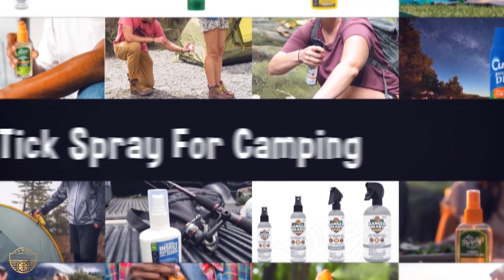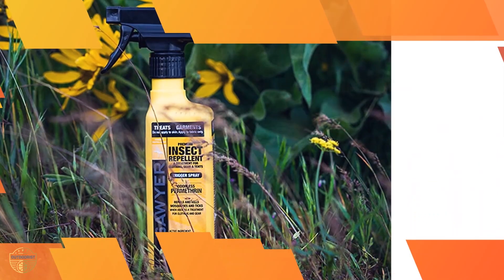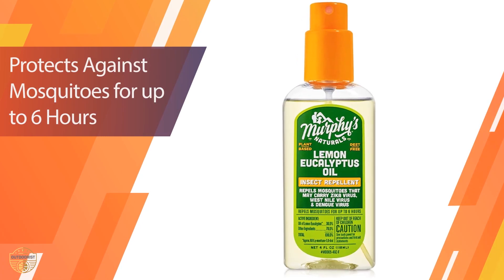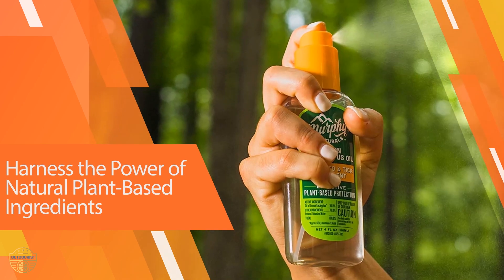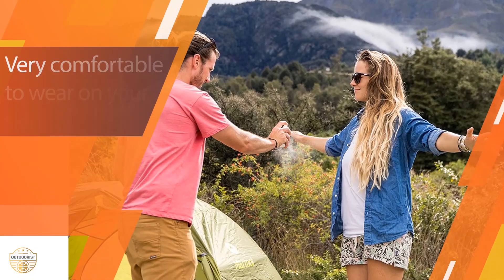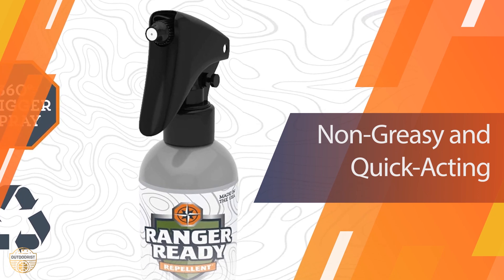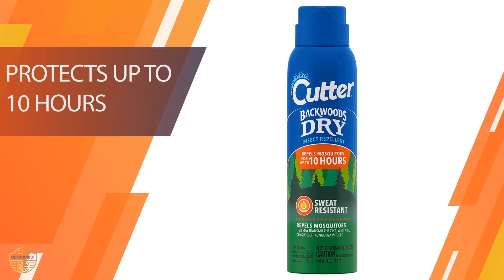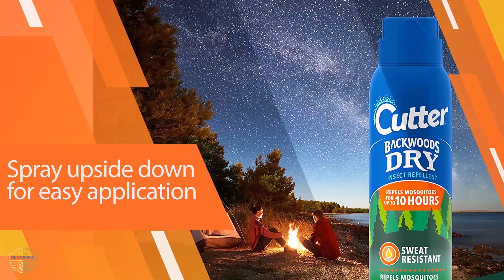Top 5 Best Tick Sprays for Camping Review in 2023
Best tick spray for camping featured in this Video:
0:20 NO. 1. Sawyer Products SP657 Premium Permethrin Insect Repellent
1:08 NO. 2. Murphy's Naturals Lemon Eucalyptus Oil Insect Repellent Spray
1:57  NO. 3. Sawyer Products 20% Picaridin Insect Repellent
2:46 NO. 4. Ranger Ready Tick Spray
3:28 NO. 5. Cutter Backwoods Dry Insect Repellent

What is a tick spray for camping?

A tick spray is a repellent that is used to keep ticks away from humans and animals. It is made up of a blend of chemicals that are meant to repel ticks from the skin.

What is the best tick spray for camping?

If you are looking for the top tick spray for camping, then you are in the right place. Because we are here to help you in this regard. The Outdoorist team strives to collect as much information as possible, read tons of reviews from actual users and finalize the product selection based on different factors like quality, price, the reputation of the manufacturers, etc. Please let us know if you have something in your mind in the comment section.